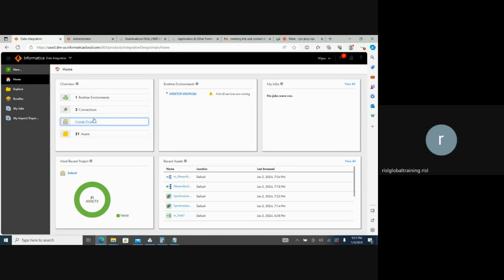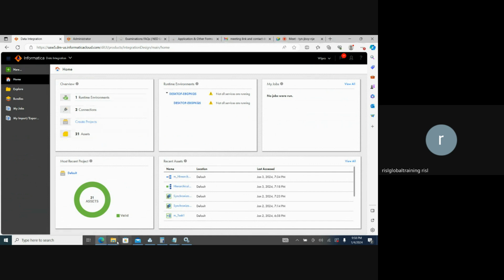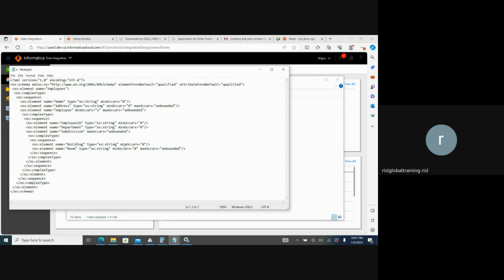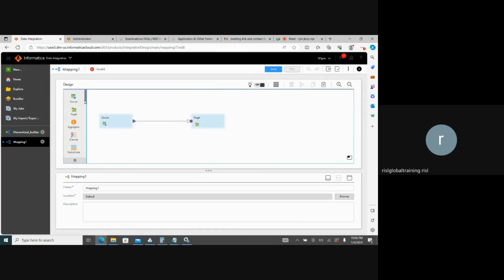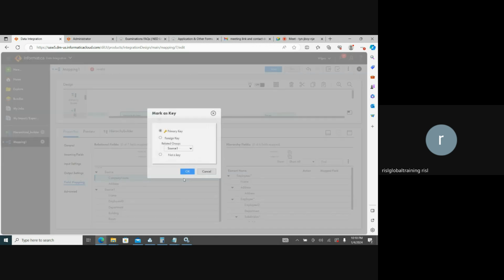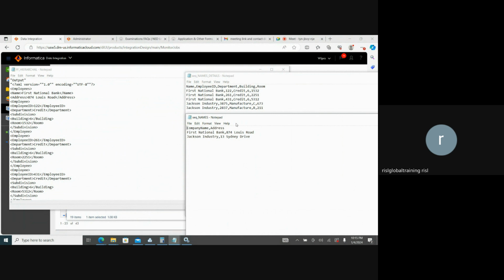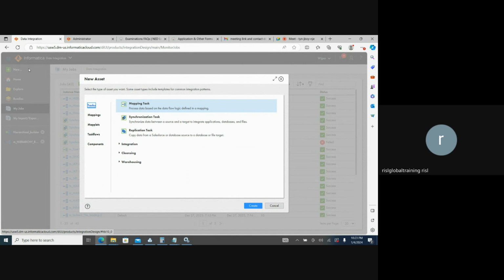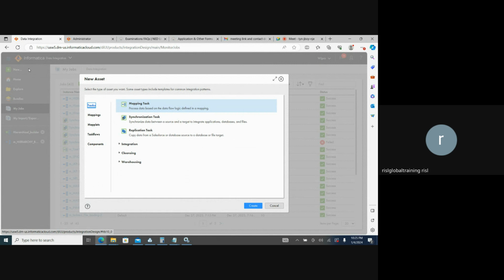Informatica Cloud Hierarchy Builder transformation|iics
The Hierarchy Builder transformation converts relational input into hierarchical output.
It converts data based on a schema that defines the hierarchical structure of the output. The transformation can output hierarchical data in Avro, JSON, ORC, Parquet, or XML format.
To configure a Hierarchy Builder transformation, perform the following tasks:
Add the transformation to a mapping and configure the output settings.
Join incoming sources and map incoming fields with hierarchical elements to define the data conversion.
Optionally, configure advanced properties.
If needed, configure the Secure Agent machine for multibyte hierarchical data.